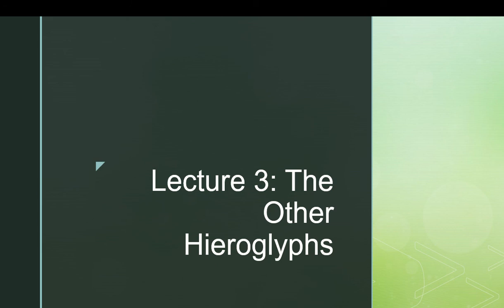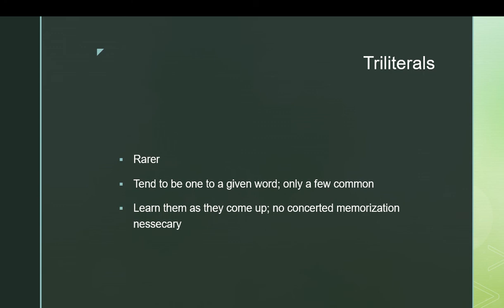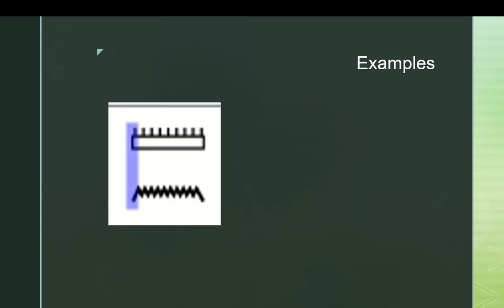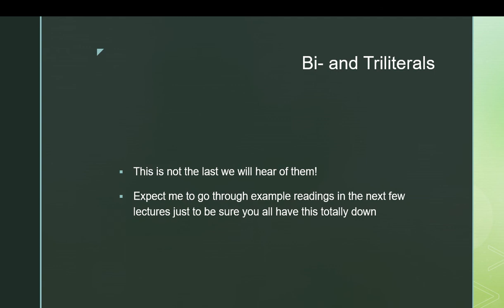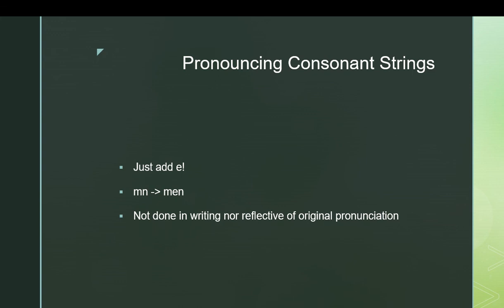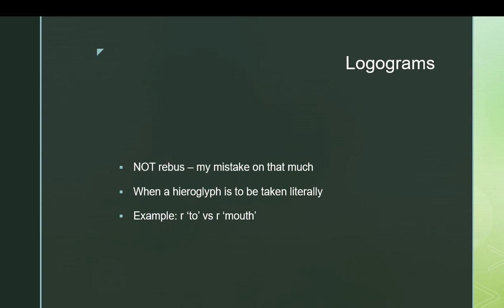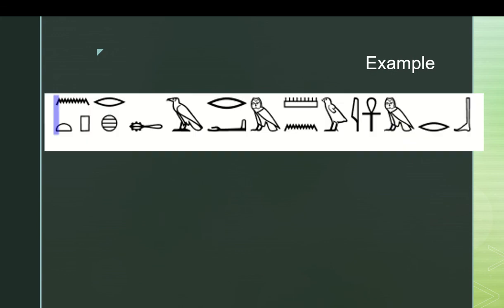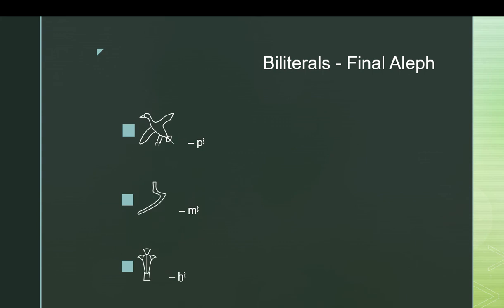Hieroglyphics Lecture 3: Bi- and Tri-Literal Signs and Determinatives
Hieroglyphs are not merely alphabetic, they have other functions as well. They can stand for multiple consonants and ideas rather than just single letters. This video covers all of these in some detail and begins the listing of biliterals.